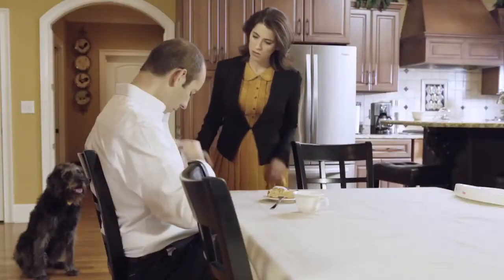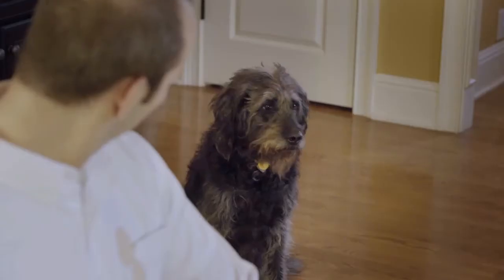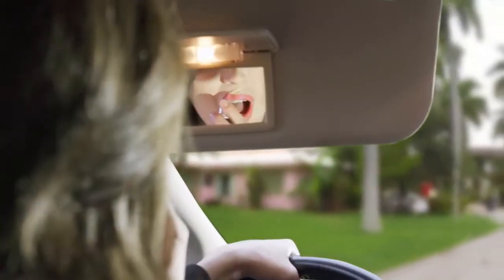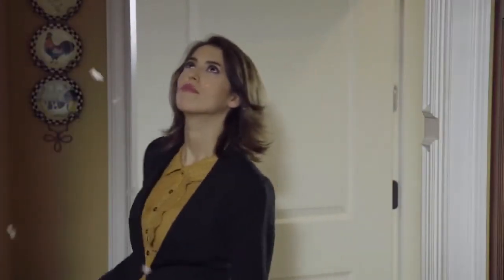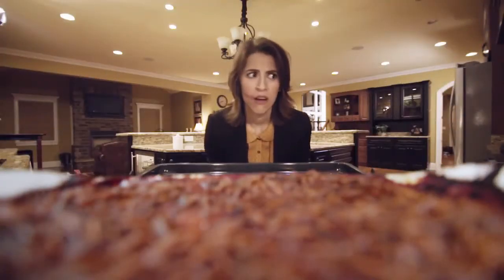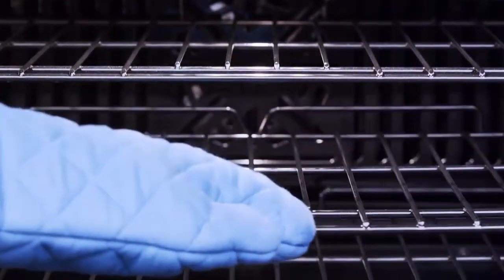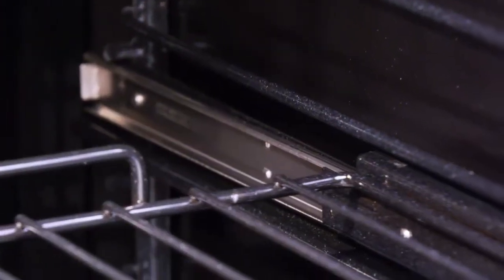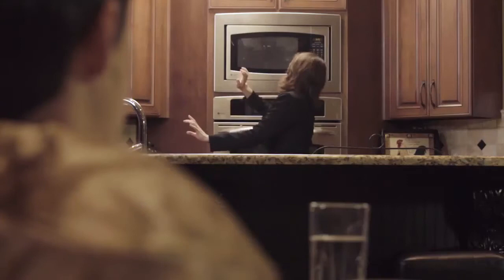Jaddy Ciucci - Mom's Mess